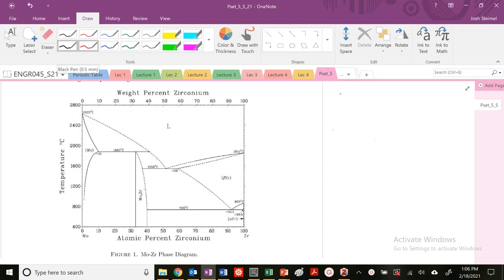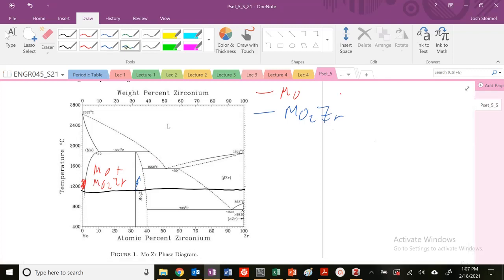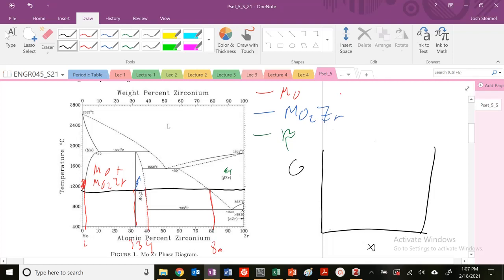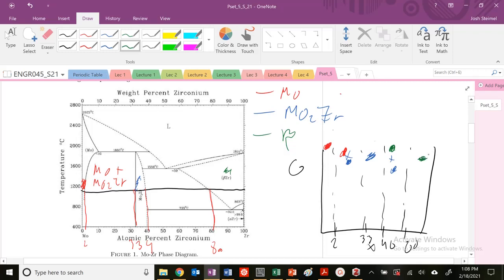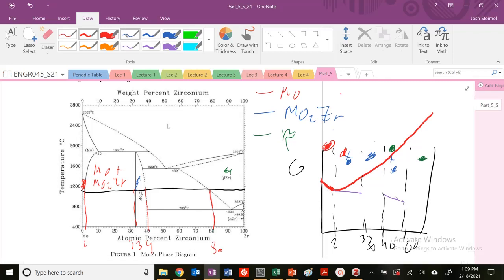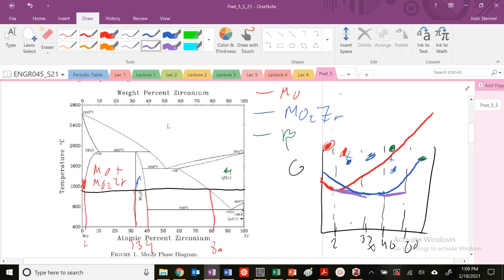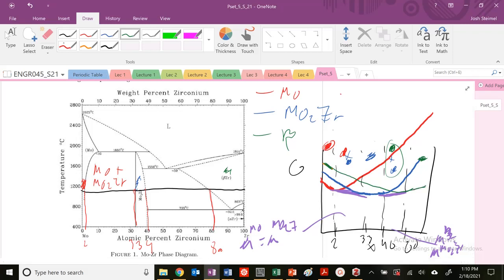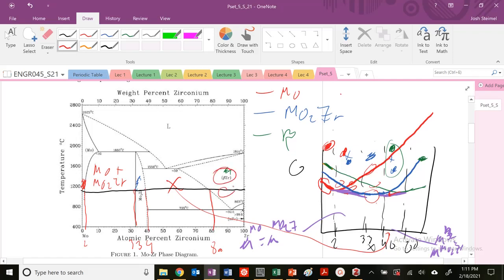Lecture 5: Drawing Free Energy Curves at Isotherms in a Binary Phase Diagram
Drawing free energy curve examples.